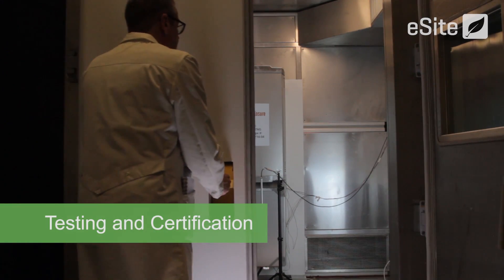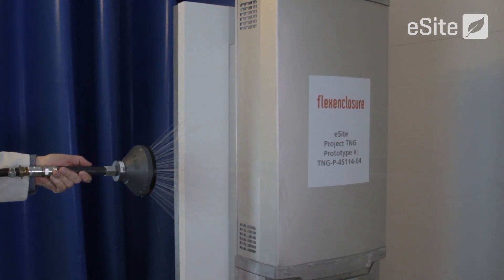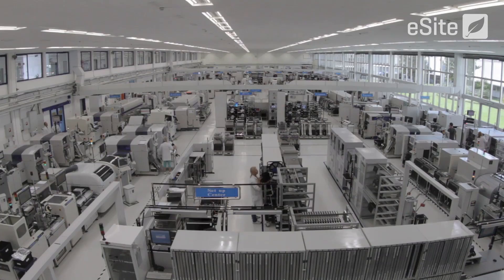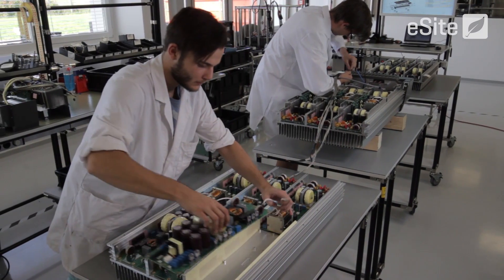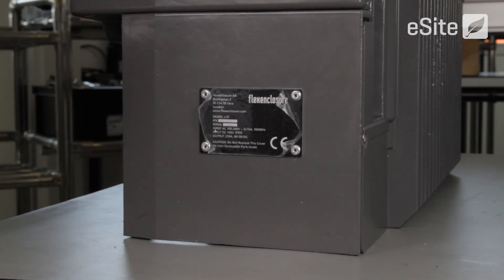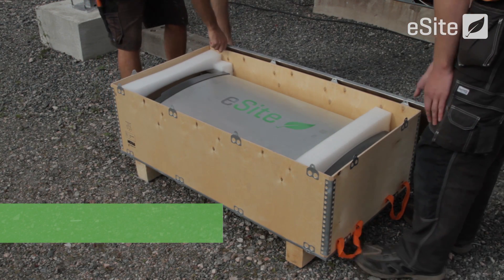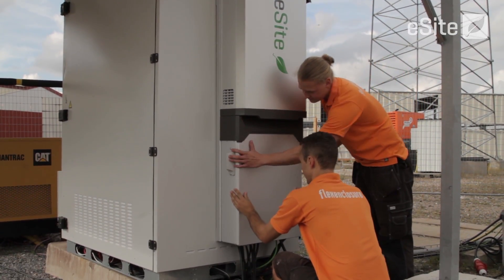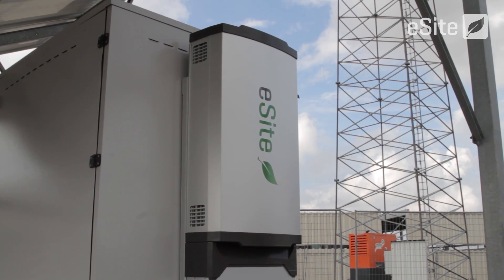Flexenclosure eSite x10 - The Future of Hybrid Power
Hear Tomas Rahkonen, Flexenclosure's CTO, explain how the eSite x10 hybrid power system was brought to life; how it sets itself apart from its competition; and what makes this exceptional product the future of hybrid power.

eSite x10 is the world’s first hybrid power system purpose-built for outdoor telecom sites and to outdoor telecom standards.  It is a patented, sealed, tamper-proof unit with passive convection cooling, no filters, no moving parts and it requires no maintenance.  eSite x10 is the future of hybrid power.